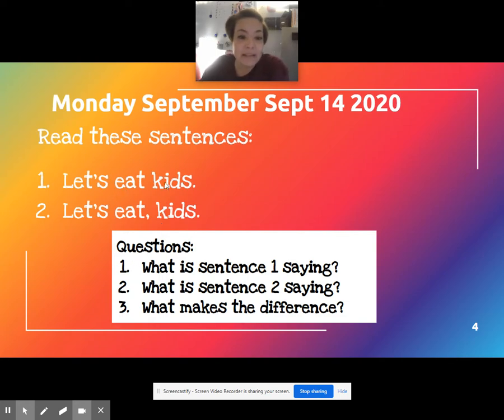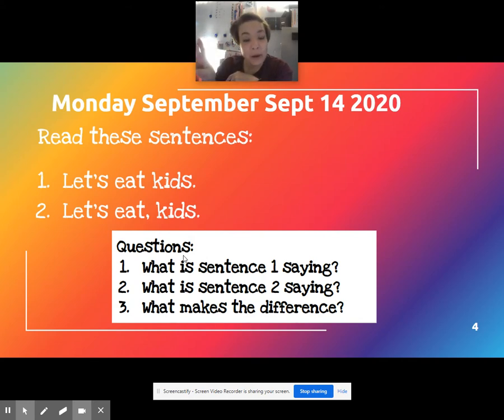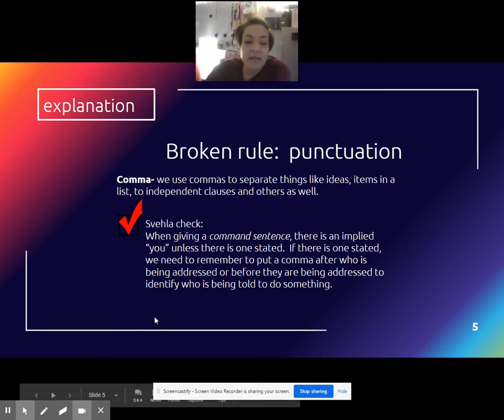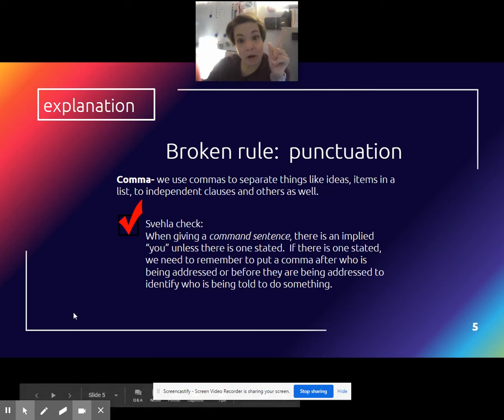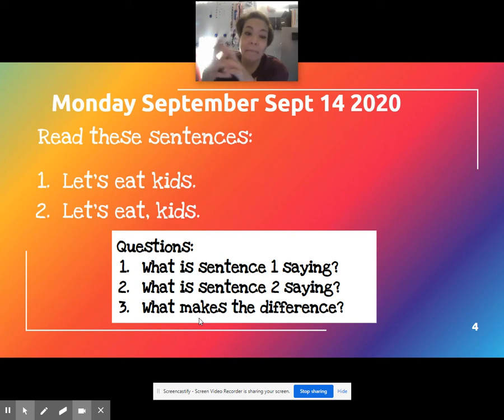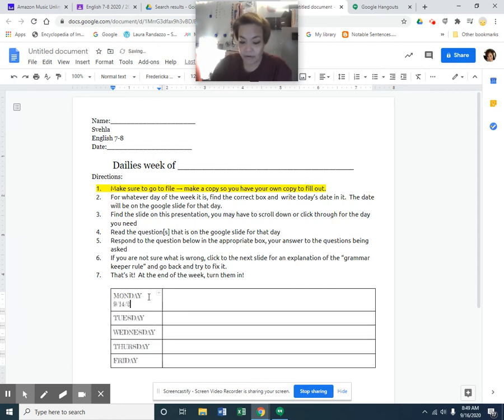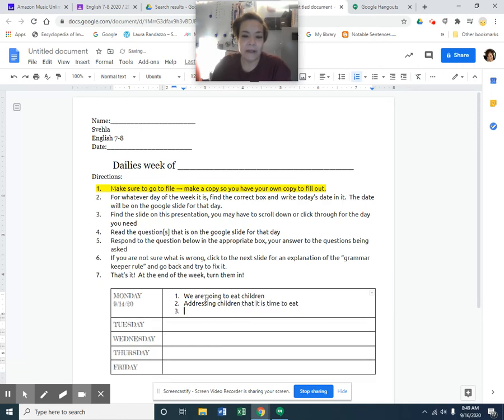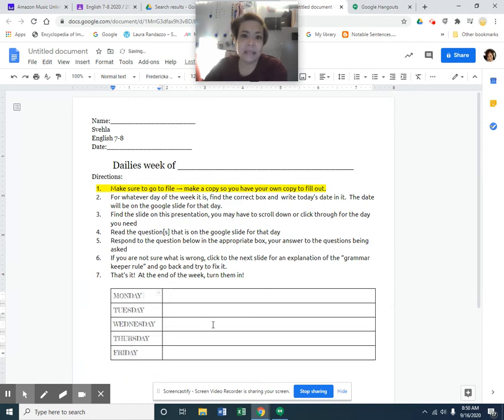7-8 explanation of Dailies